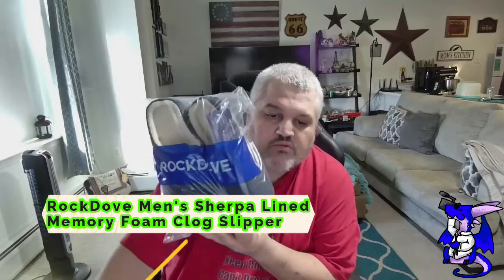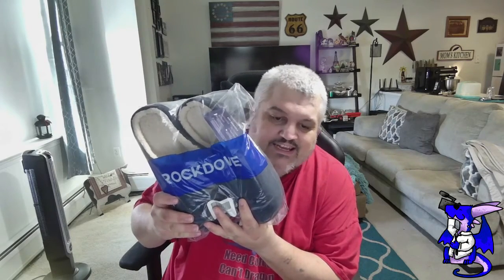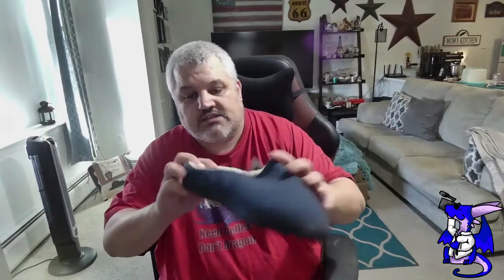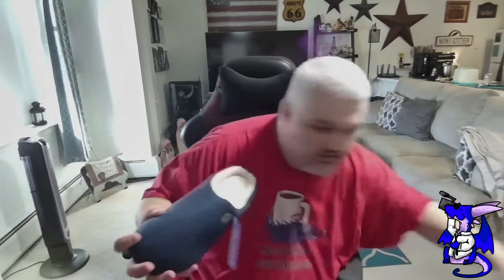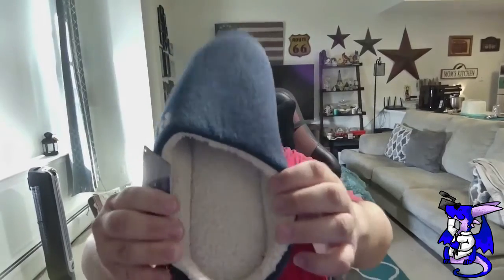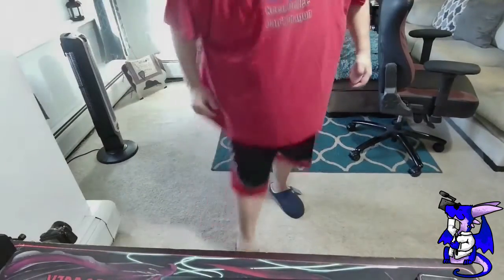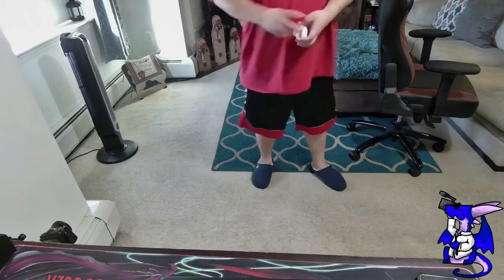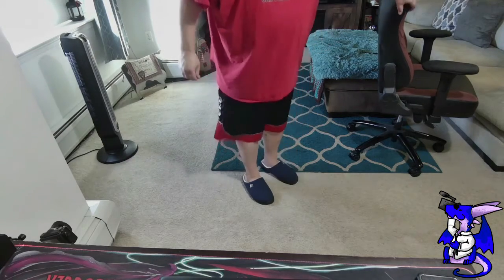Showcasing RockDove Sherpa Lined Memory Foam Clog Slippers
Pick up these slippers on Amazon